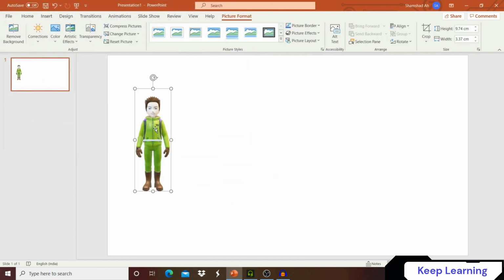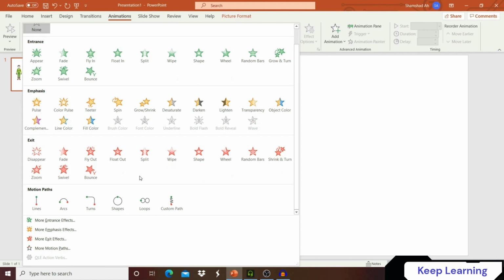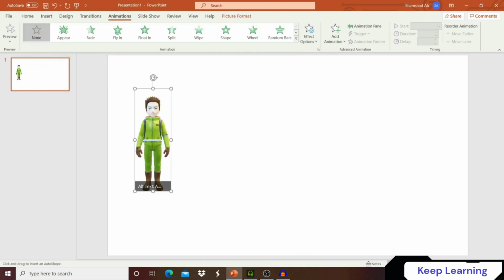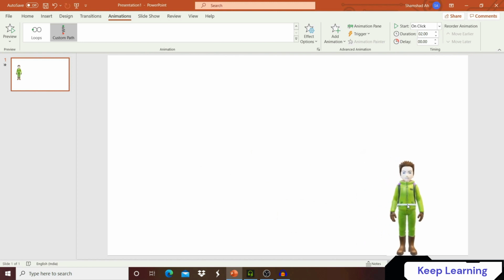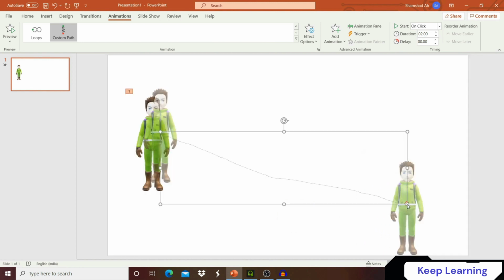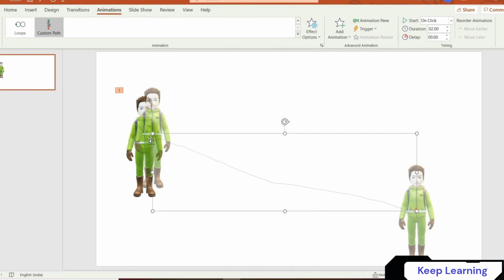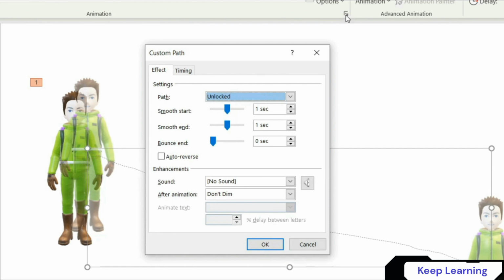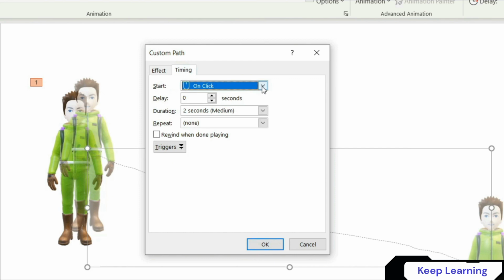PowerPoint Animation: Effortless Object Movement from A to B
In this engaging tutorial, we'll demystify the art of PowerPoint animation, teaching you how to seamlessly move objects from one point to another with ease. Whether you're a seasoned presenter looking to add a touch of magic to your slides or a beginner eager to learn the ropes, our step-by-step guidance will empower you to create dynamic and attention-grabbing presentations.

Join us as we explore various animation techniques, best practices, and time-saving tips to make your PowerPoint slides come alive. Elevate your presentation game and leave your audience in awe!